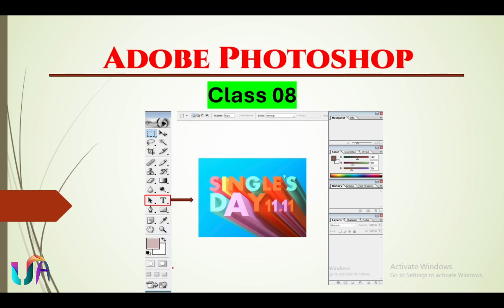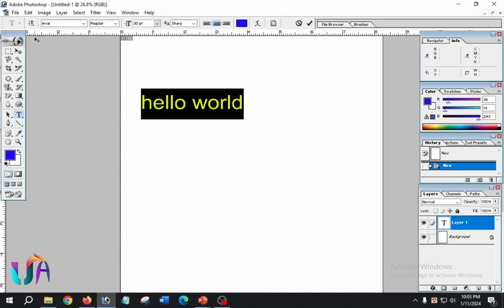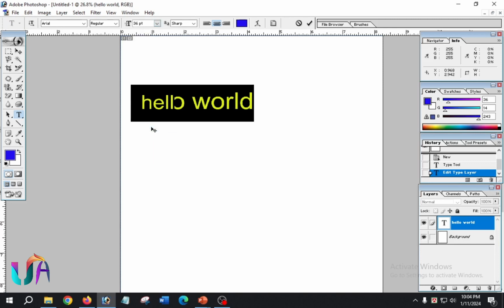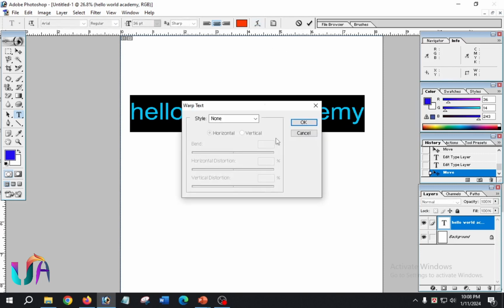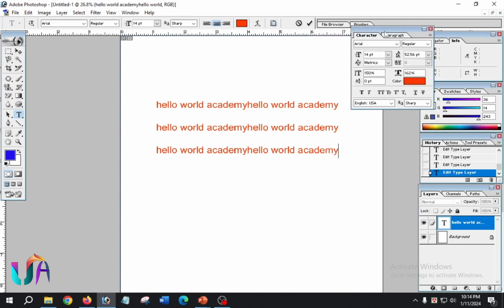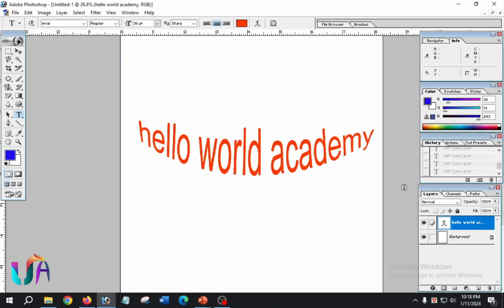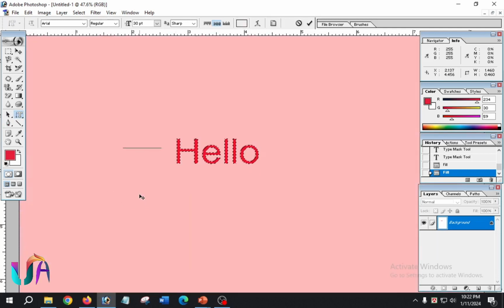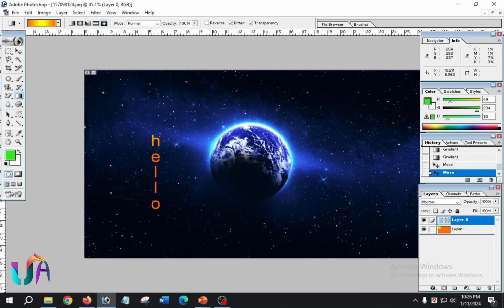Class 08 || Selection tool and text tool || unicoder academy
in this video we will talking about  Selection tool and text tool so this video is very helpfull for you so keep watching this video and practice you self